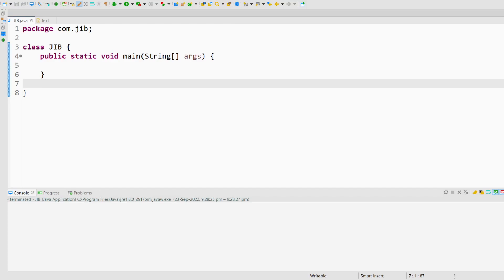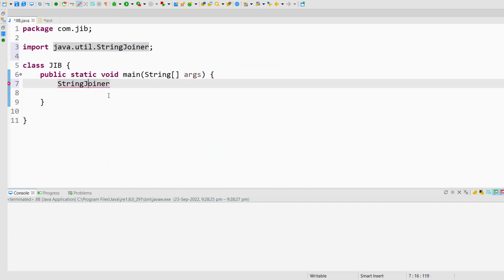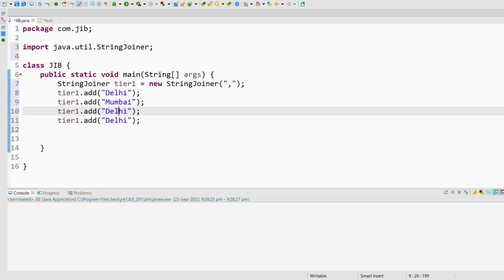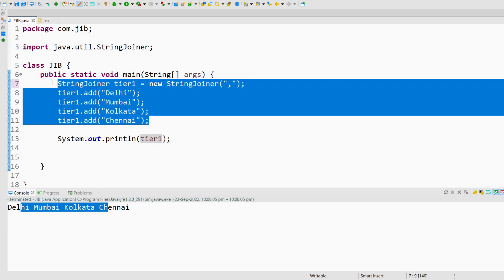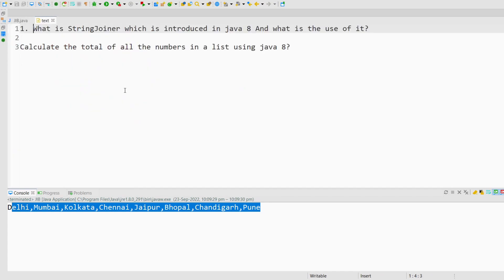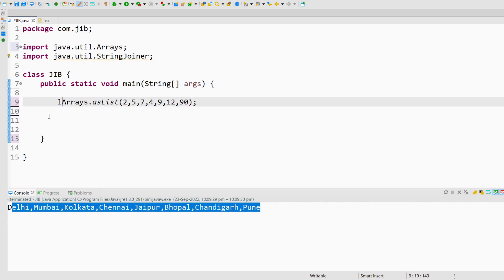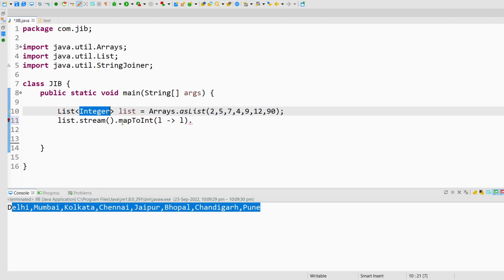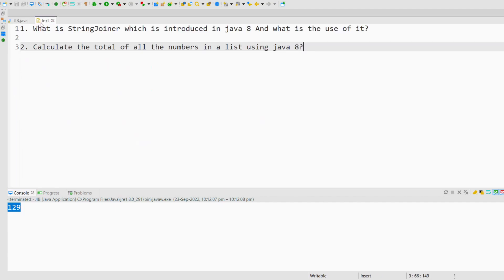2 questions on java 8 coding | Asked in TCS